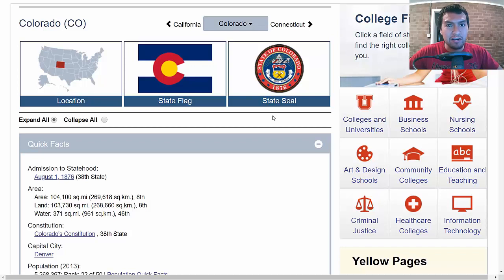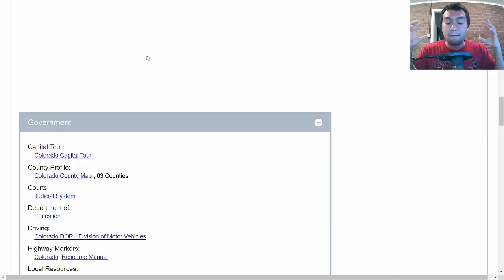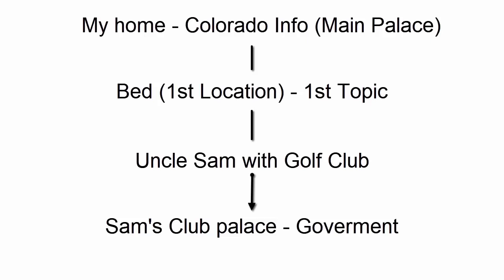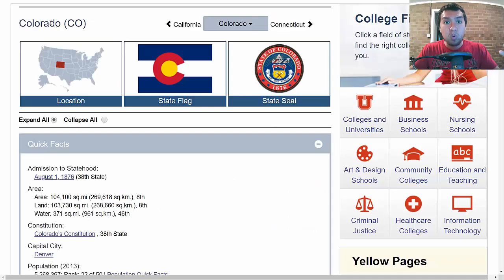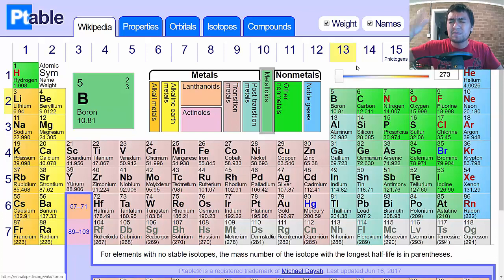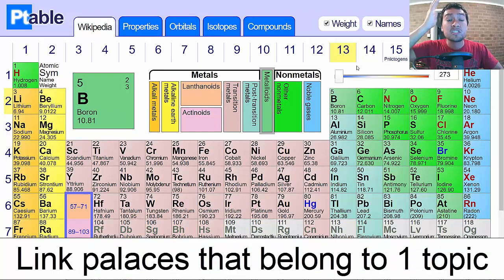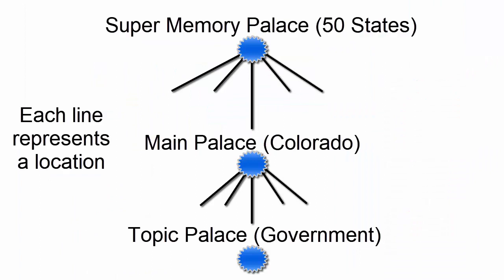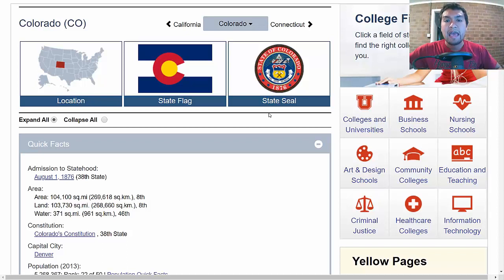When Do You Connect Memory Palaces?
When you are learning a lot of information, you probably have a lot of memory palaces to store everything. But how do you keep all your memory palaces organize? Is there a way to link your memory palaces together? Why would you want to connect palaces to begin with?